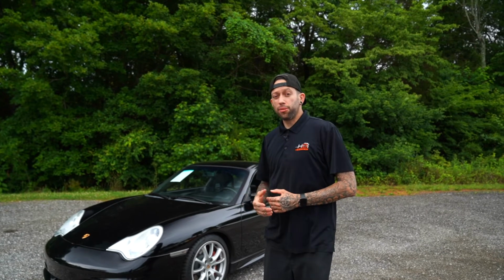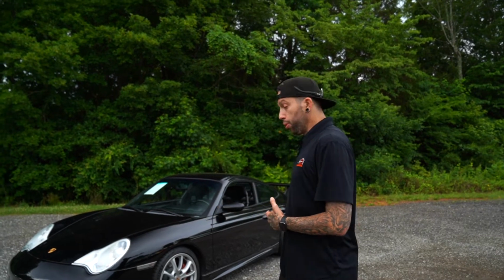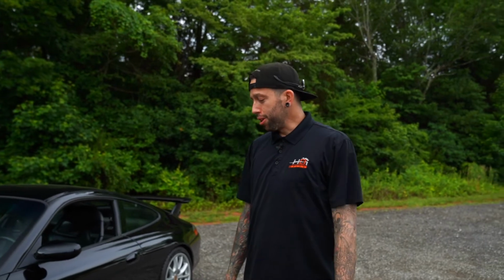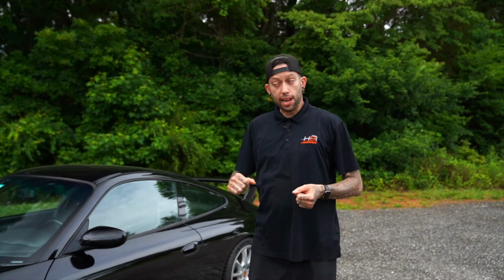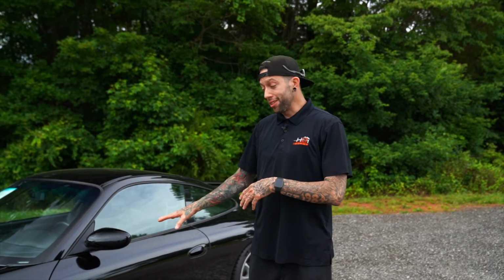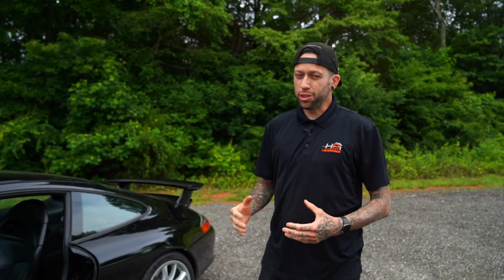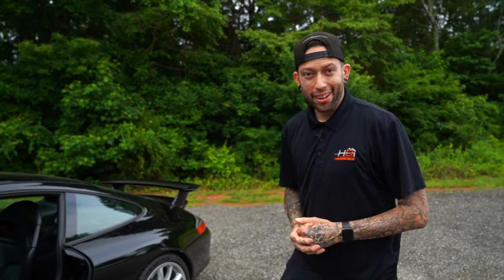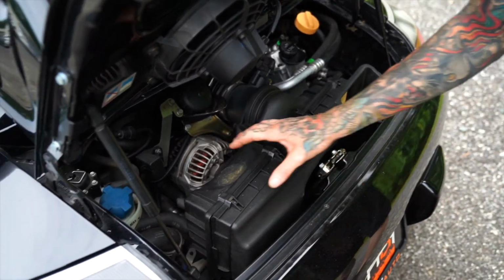Porsche 911 GT3 - Buyers Guide (996.2 2003-2005)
Brief but IMPORTANT buyer's guide that breaks down the issues with the 996 GT3. Only GT problems, not normal 996 issues.